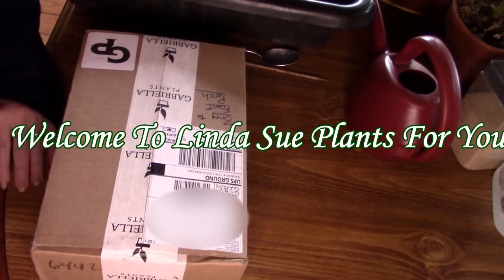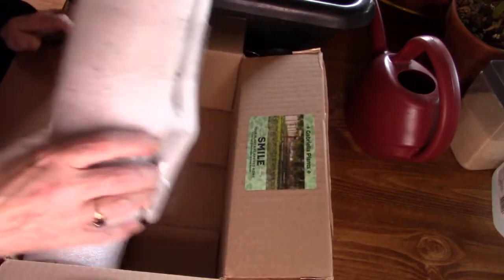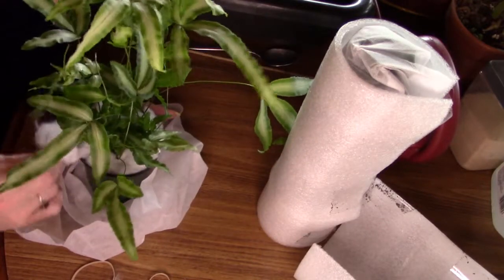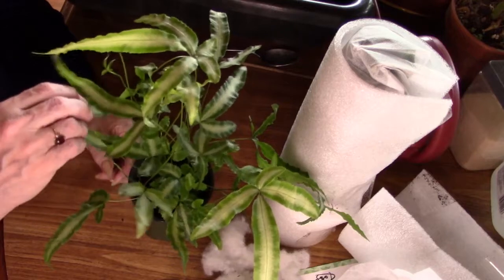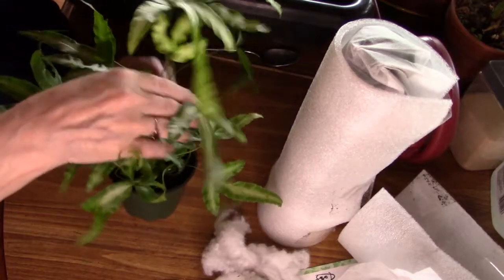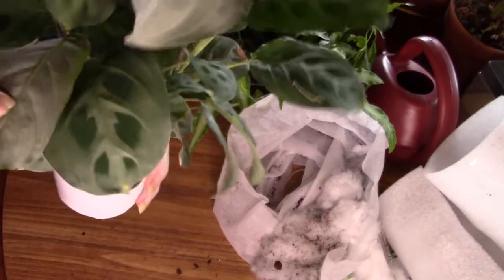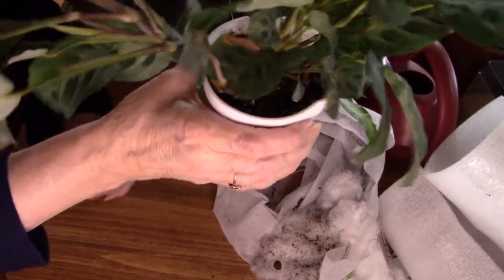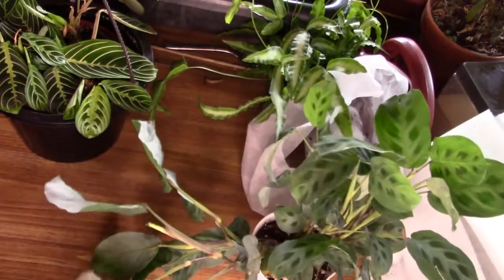Unboxing Two Plants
So Excited For My New Plant Babies